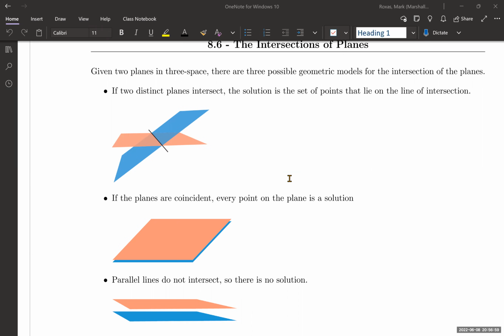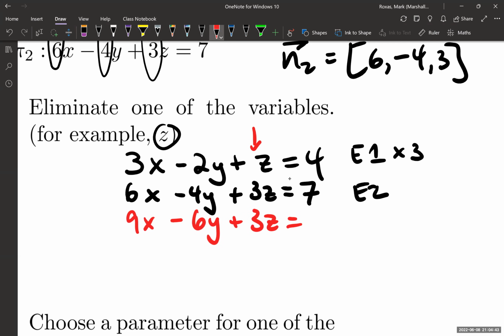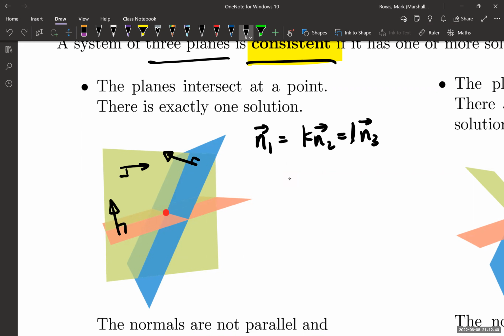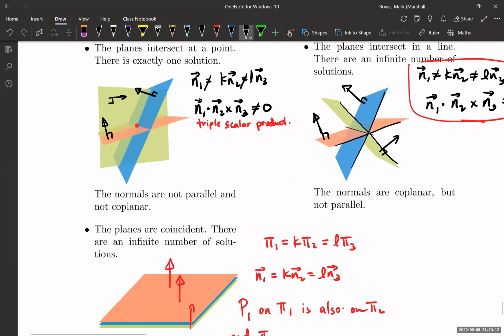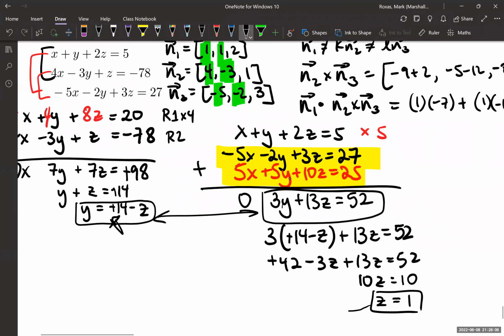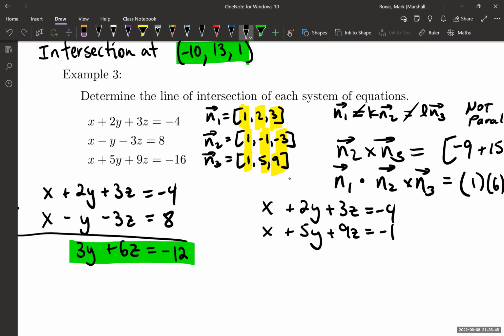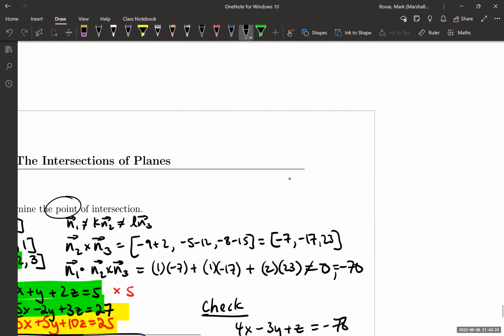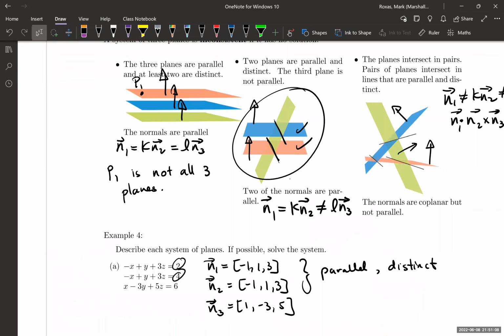MCV4U 8.6 Intersection of Planes